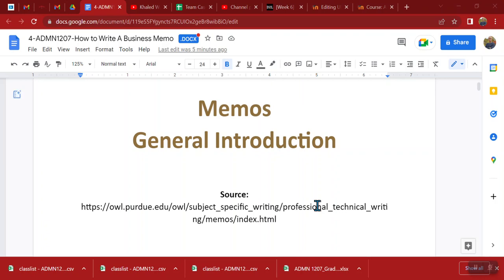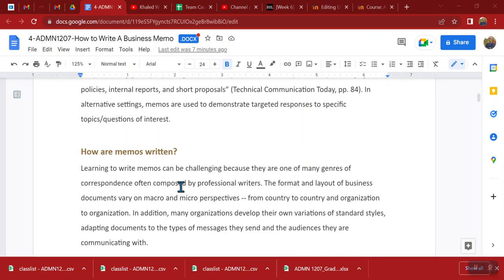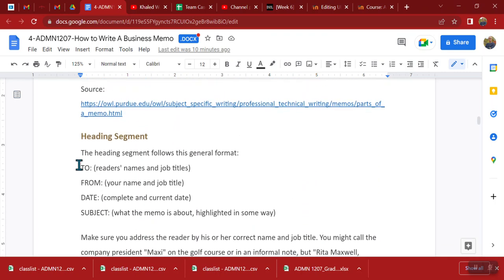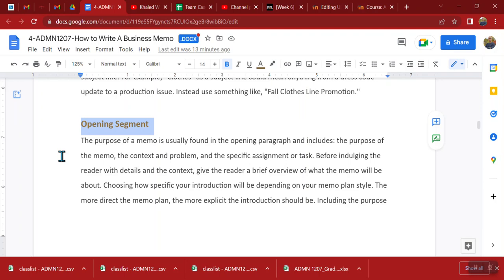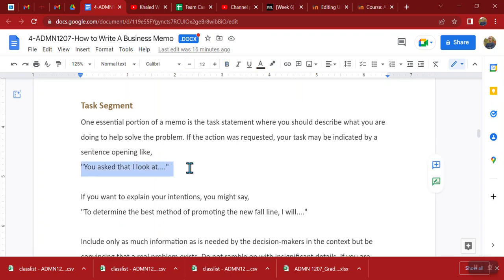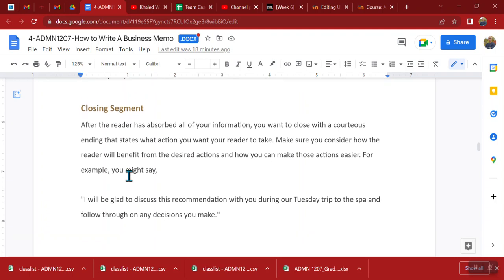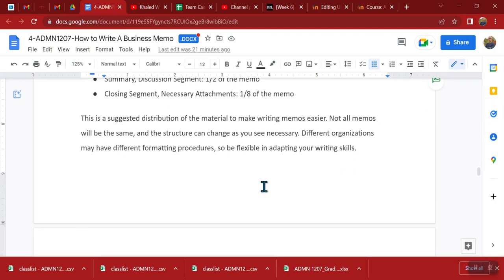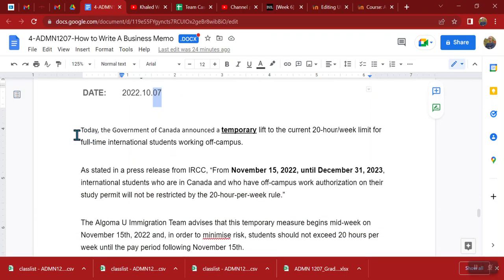How to Write A Business Memo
This video explains to you how to write an effective memo. You need this one for your case study analysis.
10/12/2022 6:51:19 PM